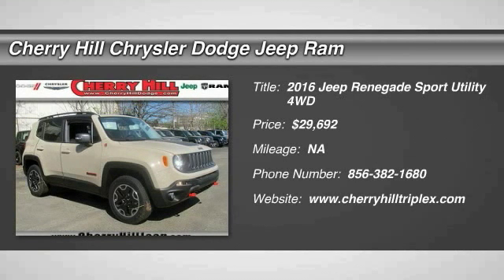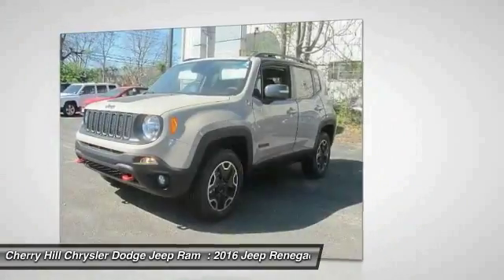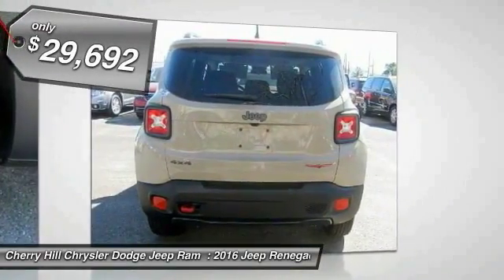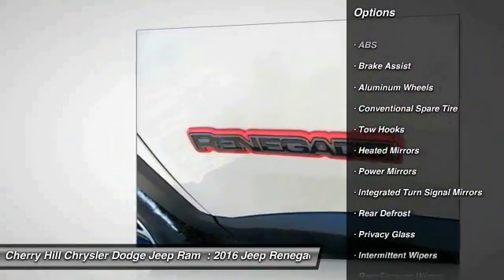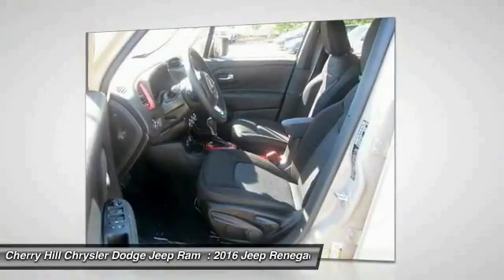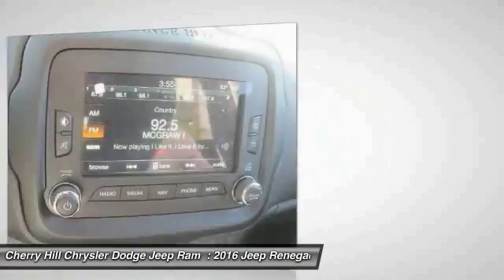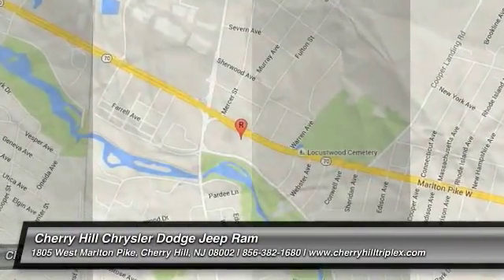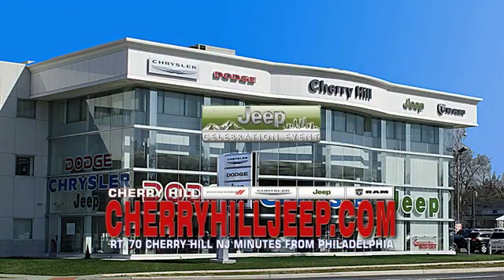2016 Jeep Renegade Cherry Hill NJ D14678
2016 Jeep Renegade Trailhawk

BACK-UP CAMERA, 4X4, BLUETOOTH, MP3 Player, KEYLESS ENTRY, 29 MPG Highway, SAT RADIO, ALLOY WHEELS! Prepare to tackle nature with the Jeep Renegade. A stiff body structure, a responsive steering system and an integrated KONI frequency selective damping front and rear strut system all add up to premium performance. The Renegade combines iconic Jeep styling with a smaller city friendly package. The available My Sky open-air, dual-panel roof features panels that can simply be retracted or removed completely for true open-air driving. Wheel options range from 16 to 18 inch. Renegade offers a host of over 70 active and passive safety and security features as well. The Renegade is available with two 4x4 systems: Jeep Active Drive on Sport, Latitude and Limited models and Jeep Active Drive Low on Trailhawk models. Both systems feature a rear axle disconnect system that seamlessly switches between two and four-wheel drive. The system increases efficiency when 4x4 isnt needed and enhances traction when it is. Every Renegade 4x4 is equipped with available Selec-Terrain traction control. The system allows the driver to tune traction settings for conditions such as snow, sand, mud and exclusive to the Trailhawk model an additional rock setting. The Renegade gives you a choice of two powerful, fuel efficient engines including a 160hp 1.4L MultiAir Turbo Engine with 6-speed manual transmission standard to the Sport and Latitude models or a 180hp 2.4L Tigershark Engine with a 9-speed automatic transmission standard on Limited and Trailhawk models. Inside you will be greeted by such features as the Uconnect systems that come with options such as bluetooth, back up camera, and GPS. Other available features include USB/Aux input, heated seats and steering wheel, and an available nine speaker 506-watt audio system.